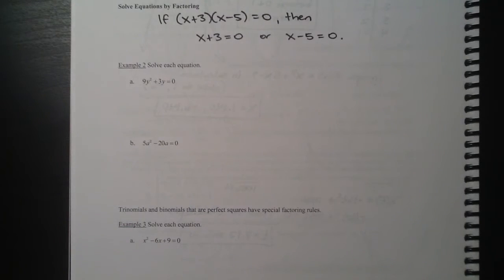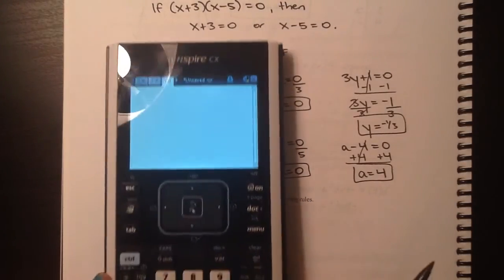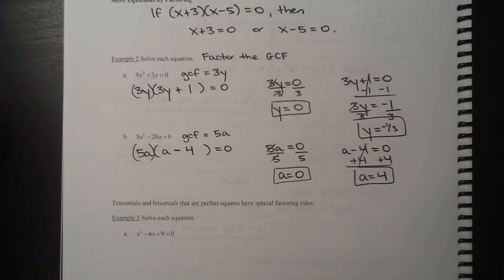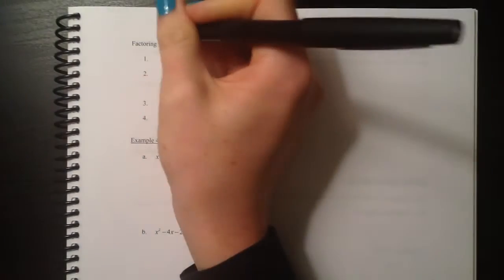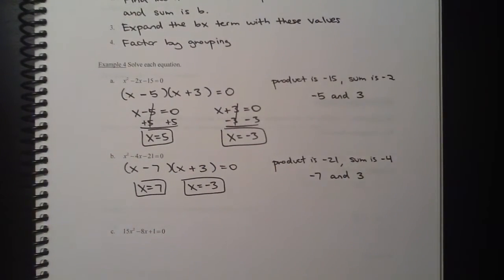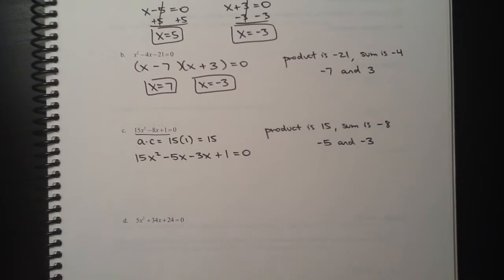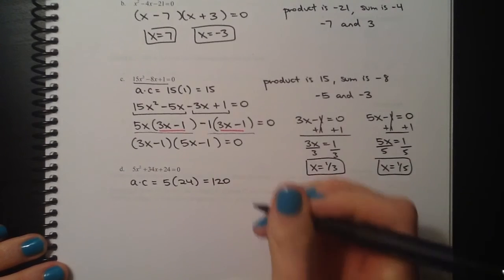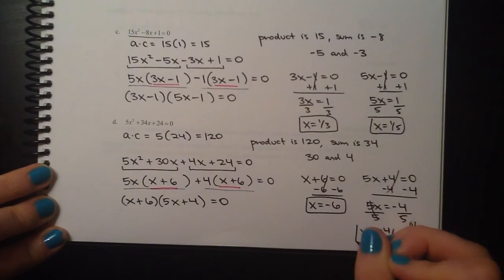College Algebra 4-3B